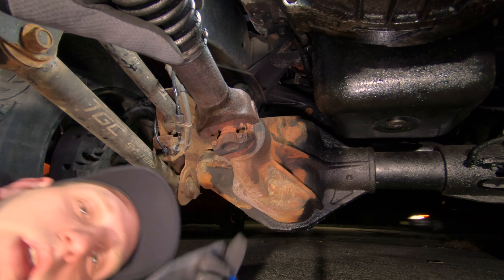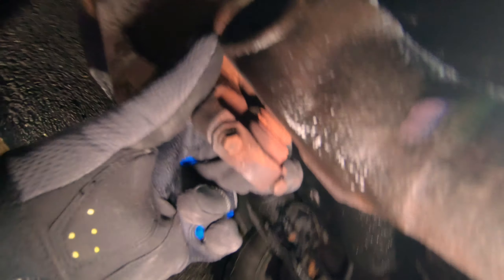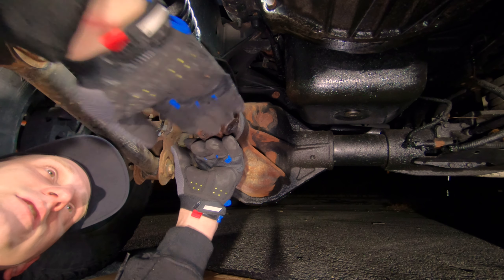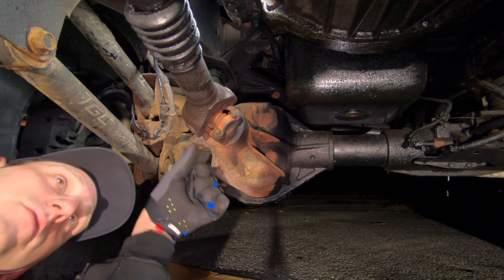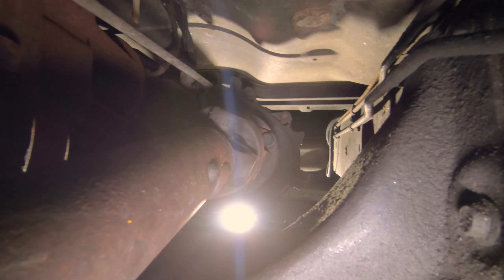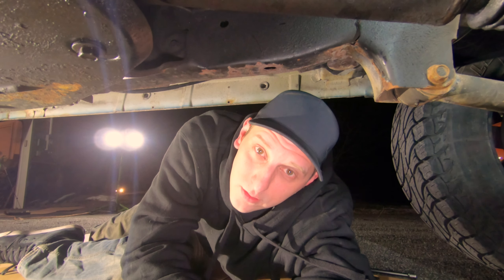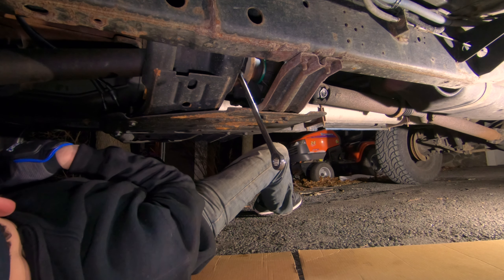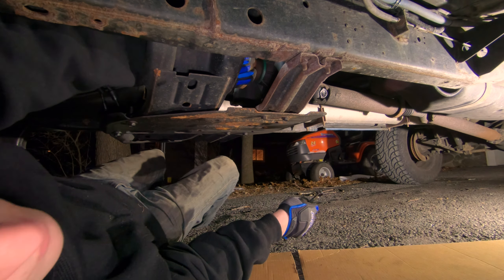Front UJoint Falling Apart on 2001 Cummins!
It's time to swap out blown U Joint on this 2001 Dodge Ram 2500 Cummins!